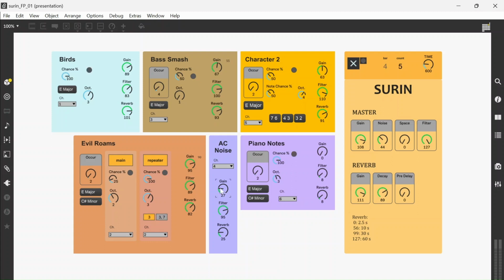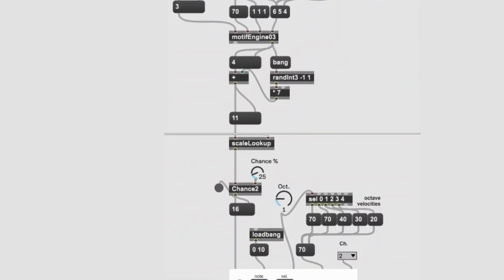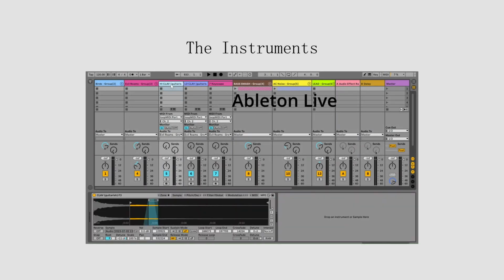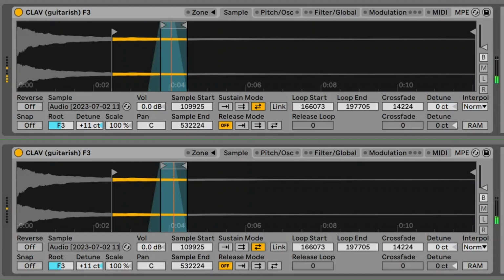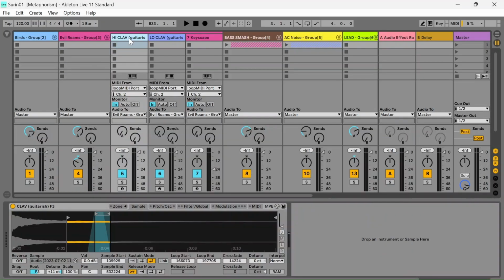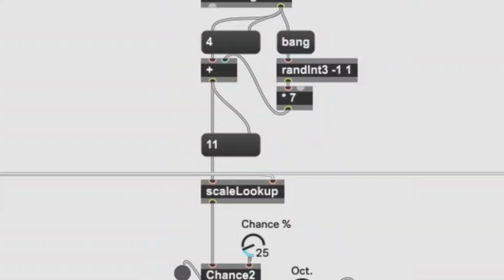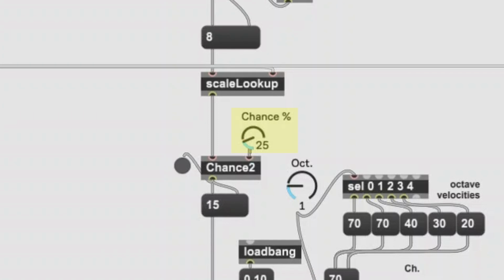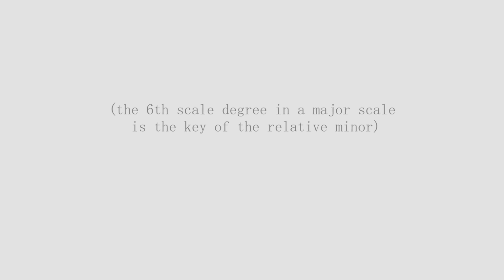Generative Music w/ Max + Ableton. Patch Talk - Evil Roams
Some commentary regarding one my recent generative instrument patches.